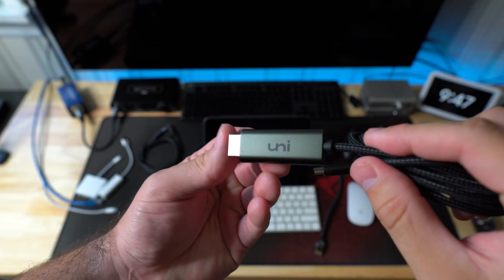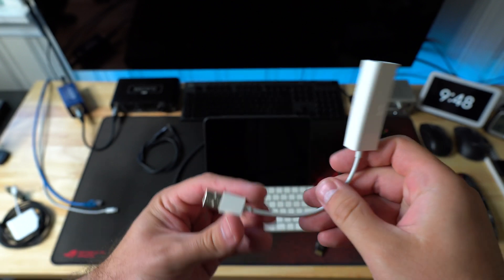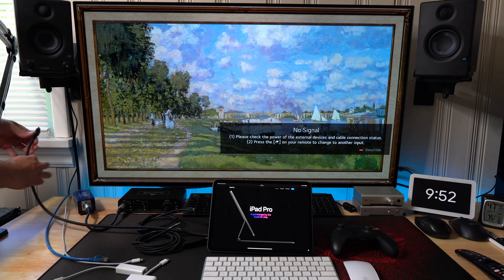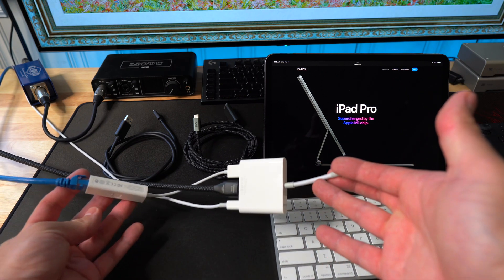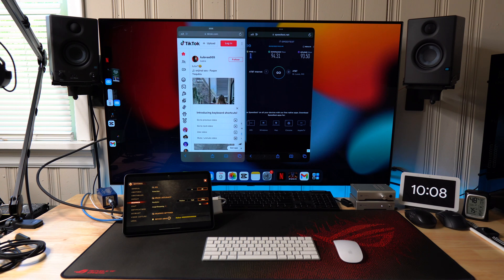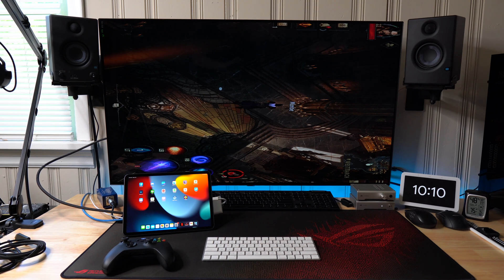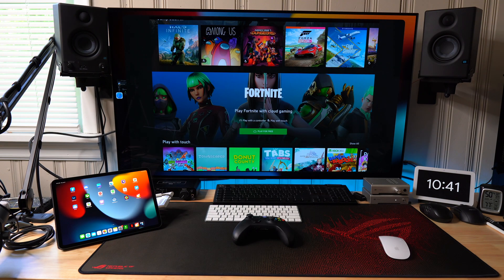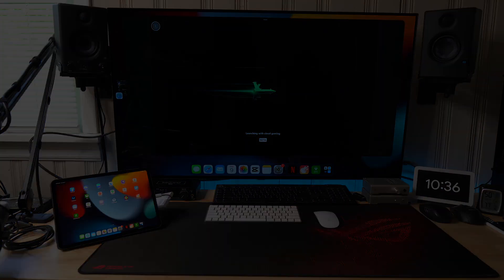My Thoughts on the iPadOS 16 Developer Beta running on my iPad Pro 11 Inch M1!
My Thoughts on the iPadOS 16 Developer Beta on my iPad Pro 11 Inch M1!

There are quite a few bugs I've ran in to while using this iPad connected to my LG OLED TV.
Running Games in Full Screen is not working.
The iPad will freeze and restart the home screen randomly.
Other than that were 90% there.

iPad Pro
HDMI to USB C Cable

Computer Setup
UPS Battery Backup
Docks I've used
My Daily Drivers
Cell Phone